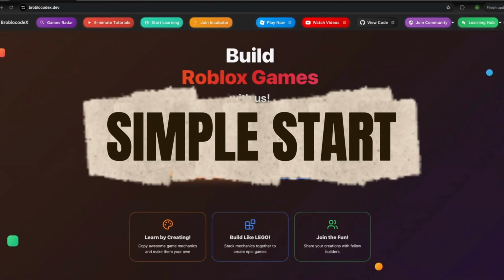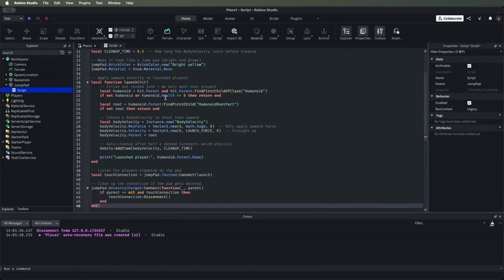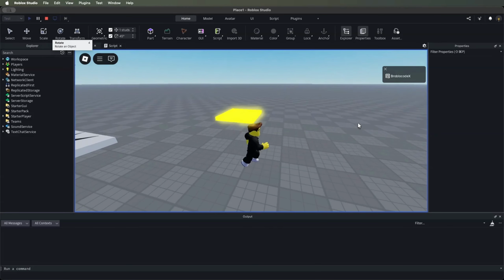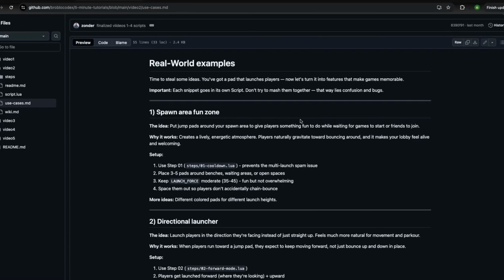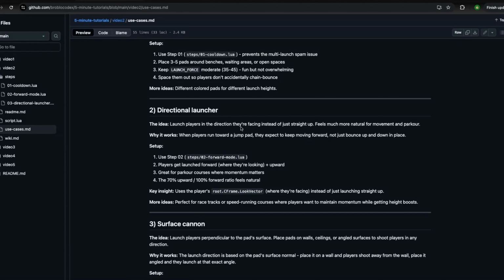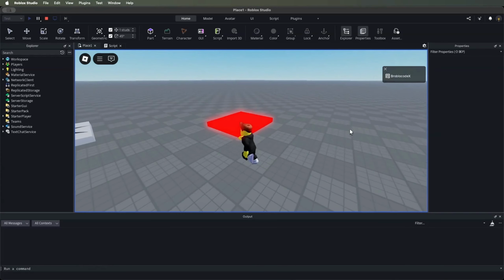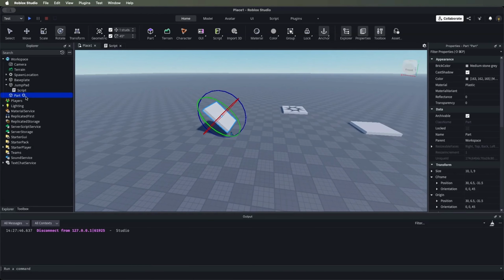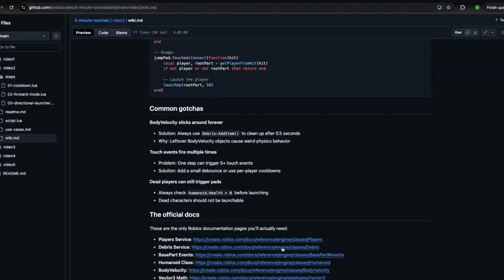5-Minute Tutorials | How to build Jump Pad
In minutes, turn a single Part into a physics-powered Jump Pad that sparks instant “wheee!”—the joyful boost that makes players grin and come back for more. Step on it to rocket up, surge forward, or blast off at any surface angle. We’ll start with a tiny script, then add per-player cooldowns and directional control so your obbies, races, and arenas feel alive and satisfyingly consistent.

What you’ll learn:

- Detect players with BasePart.Touched and the HumanoidRootPart
- Apply launch velocity via AssemblyLinearVelocity (or a force constraint alternative)
- Add per-player cooldown to prevent rapid retriggers
- Launch in the facing direction using root.CFrame.LookVector
- Surface-normal launching for wall/ceiling pads
- Tune force, clamp speed, and avoid double-fires